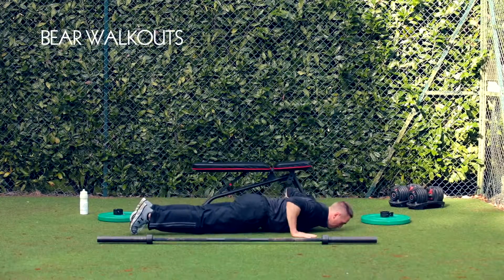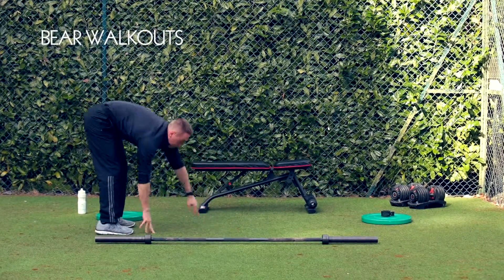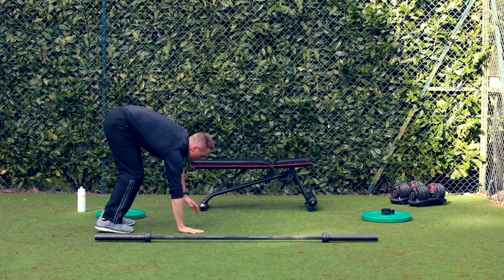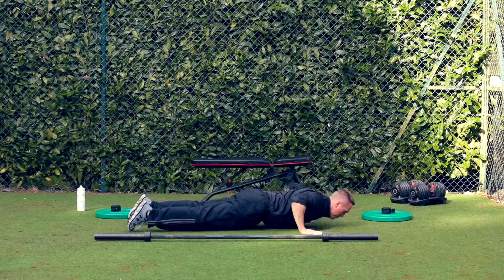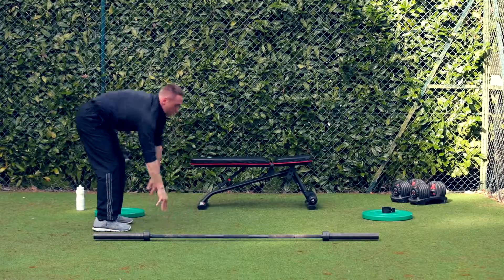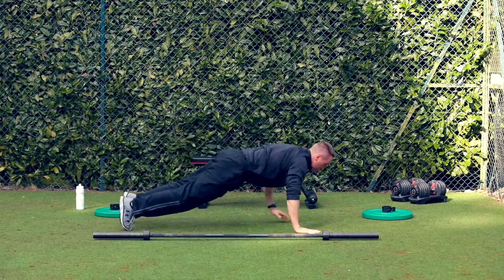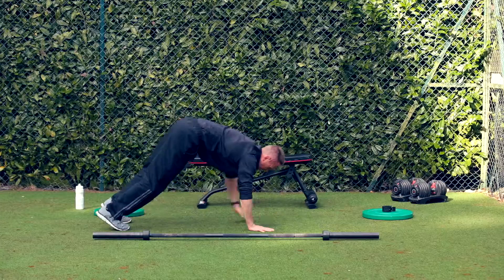Top 20 Basic Exercises: Bear walkouts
Thee bear walkouts are a great little full body and cardio workout you can do with no equipment.

for loads more info on how to make the most from your fitness.